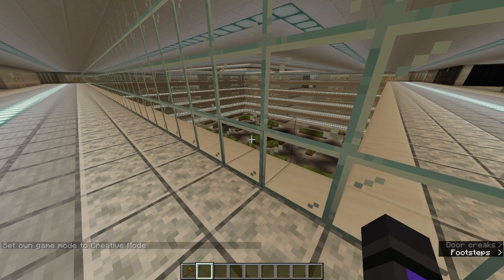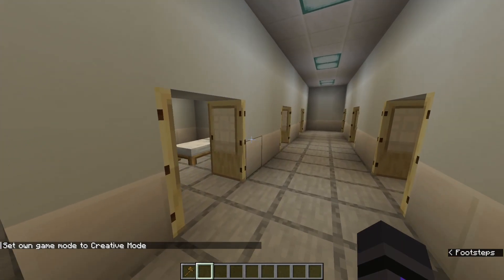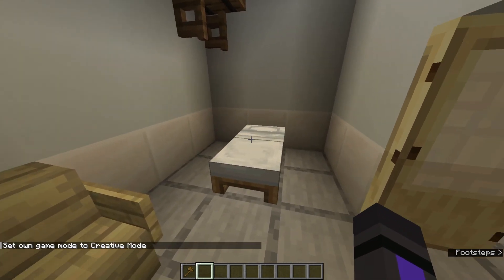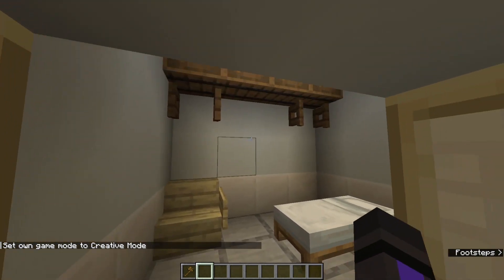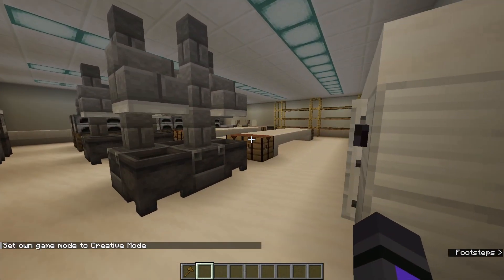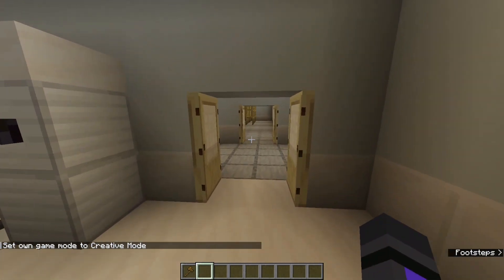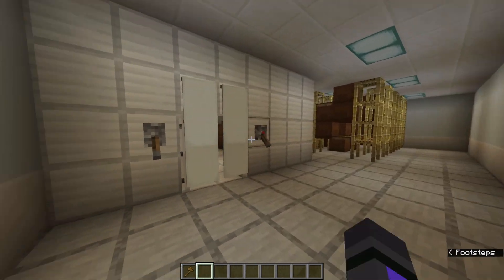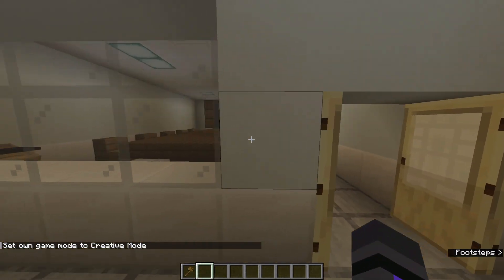[Minecraft] Rhodes Island Landship Deck 14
Hospital is Done!

because I don't own the entire furniture set apparently...

Music Used in this Video:
海の宝石